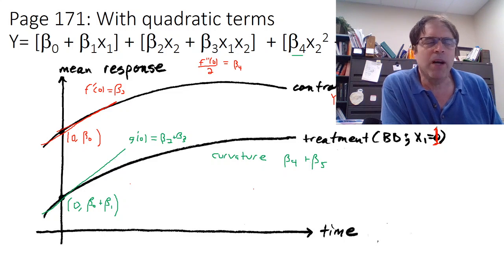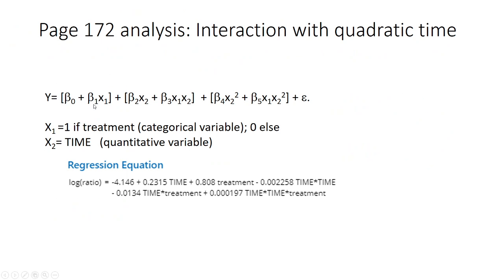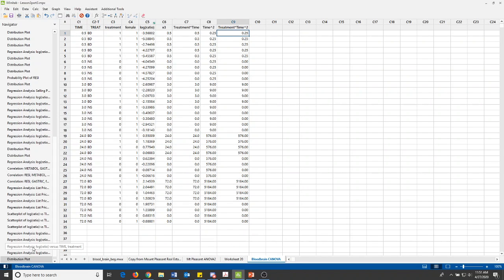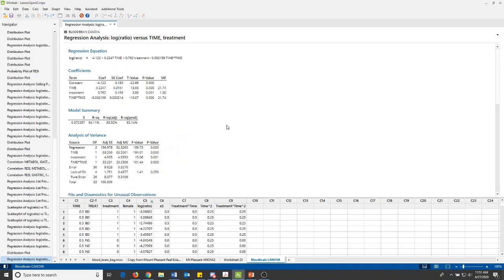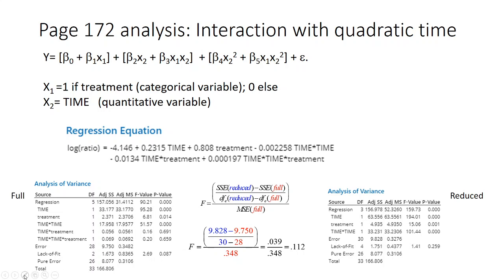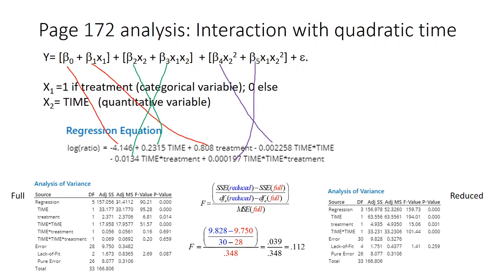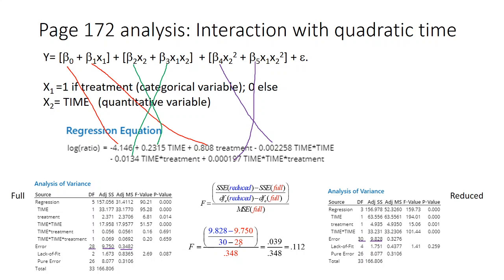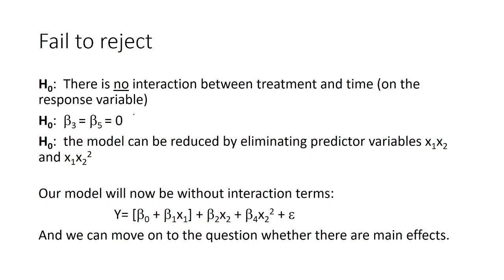MAT 382 Lesson 9 video 6 Partial F test for interaction terms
Finishes up the problem on page 172 by performing a partial F-test to determine if the interaction terms are needed in our quadratic model. They do not so we will move onto determining whether the treatment or TIME causes a main effect in video 7. Remember that to determine a main effect of a variable you must check to see if there is any interaction with another variable.